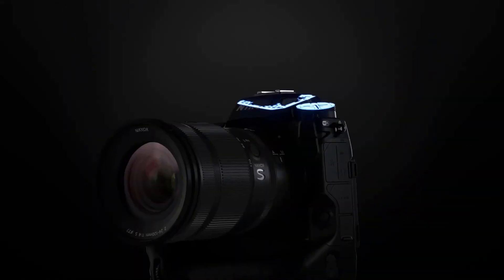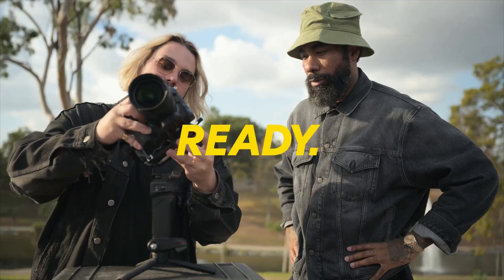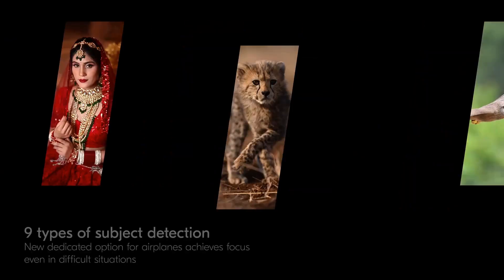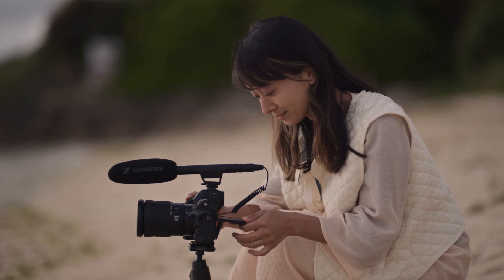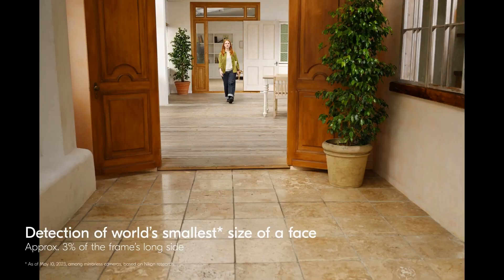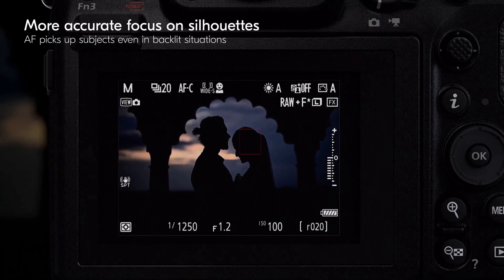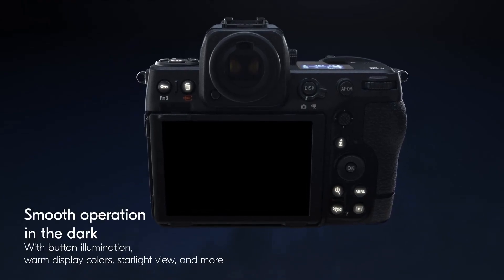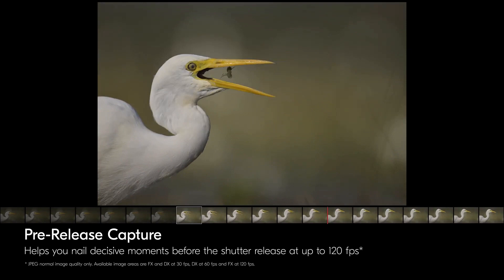Nikon Z8: The First Impressions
Are you ready to be blown away by the Nikon Z8? This is the flagship mirrorless camera that everyone is talking about. The Nikon Z8 has a 46-megapixel full-frame sensor that delivers stunning detail, rich colors, and superb dynamic range. It also has an advanced autofocus system that tracks and follows your subject with speed and accuracy. And don't forget about the video capabilities: the Nikon Z8 can record 8K video at 60 frames per second, or 4K video at 120 frames per second. The Nikon Z8 is a masterpiece of engineering and design, with a lot of creative options, customization features, and connectivity options. The Nikon Z8 is the ultimate camera for photography and videography enthusiasts. Watch this video to see why the Nikon Z8 is the best camera you can buy right now.